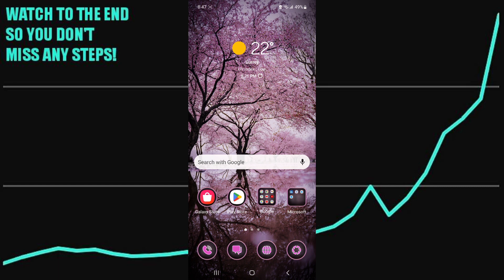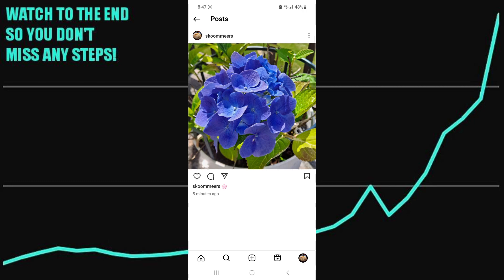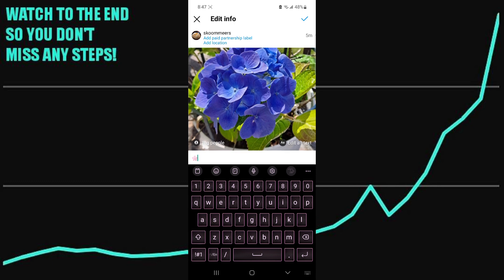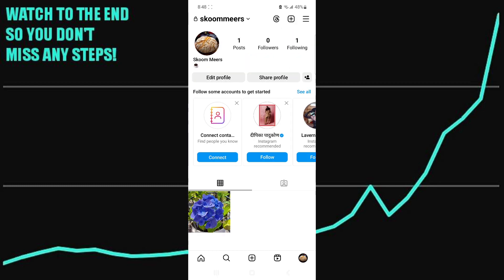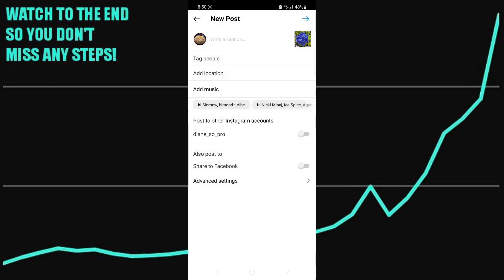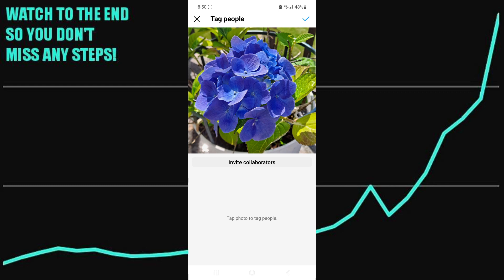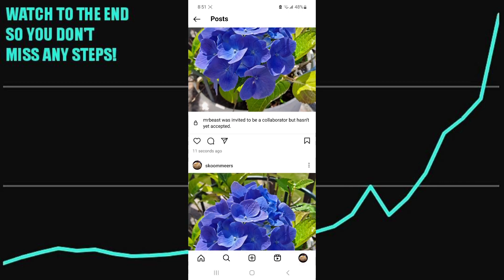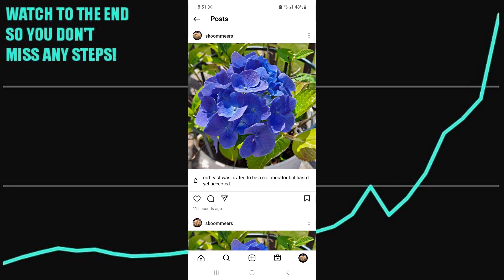ADD COLLABORATORS AFTER POSTING ON INSTAGRAM! 2025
In this video, we'll show you exactly how to add collaborators to your Instagram post even after it's been published, helping you enhance engagement, expand your reach, and foster meaningful connections with fellow creators.

🔹 Why Collaborate on Instagram?
Collaborations are a powerful way to tap into new audiences and build a strong network of like-minded individuals. By adding collaborators to your existing posts, you can leverage their followers and vice versa, exposing your content to a broader and more diverse audience.

00:00 INTRO
00:15 TUTORIAL